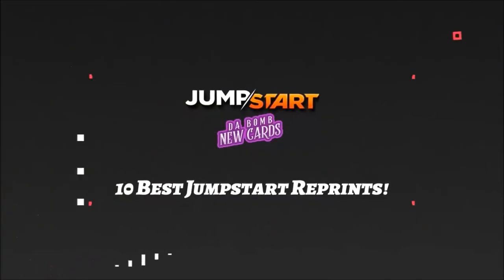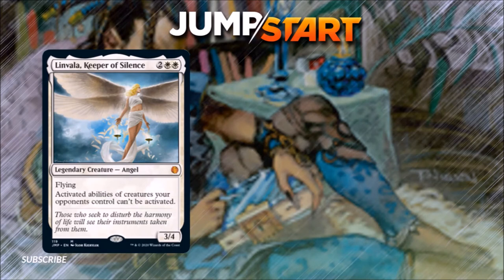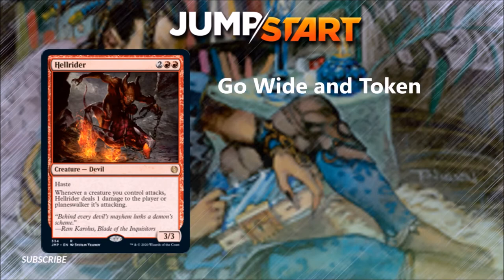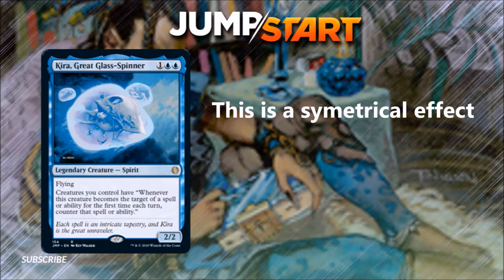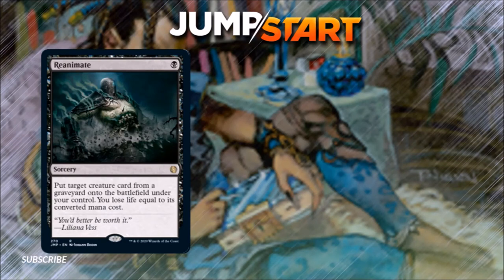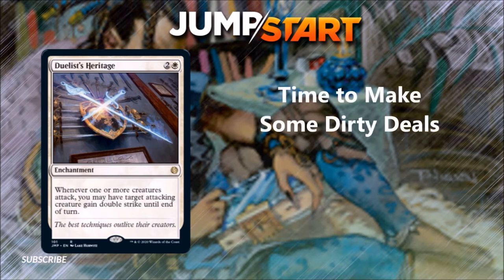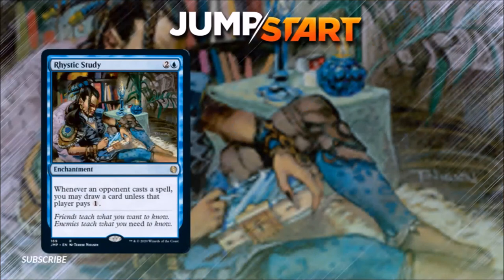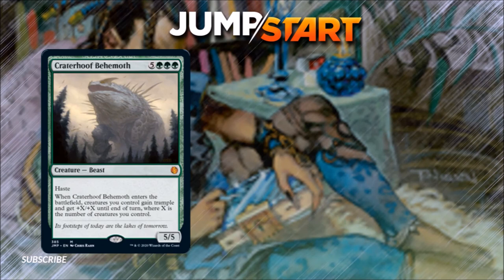10 Best Jumpstart Reprints For Oathbreaker! – Da Bomb: New Cards – EPS003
The top 10 best Jumpstart reprints for the Oathbreaker format, and a peek at what it your can expect for it release.